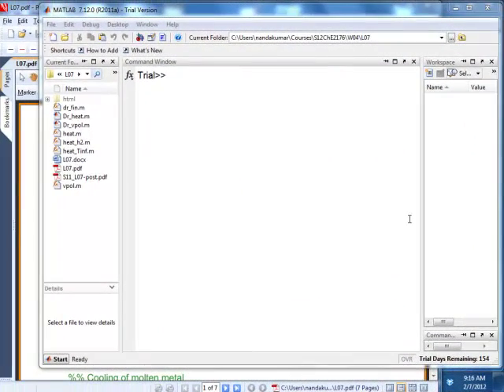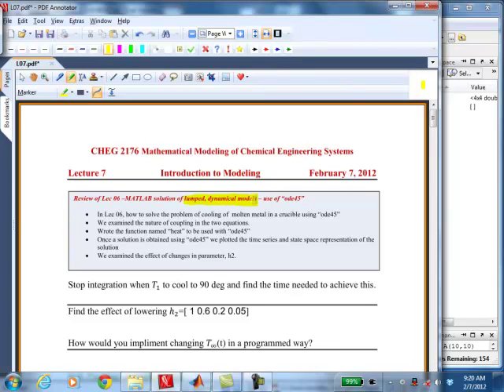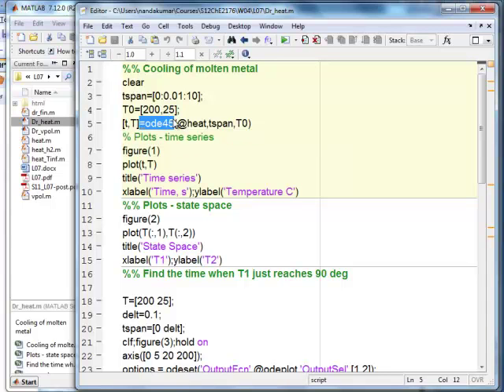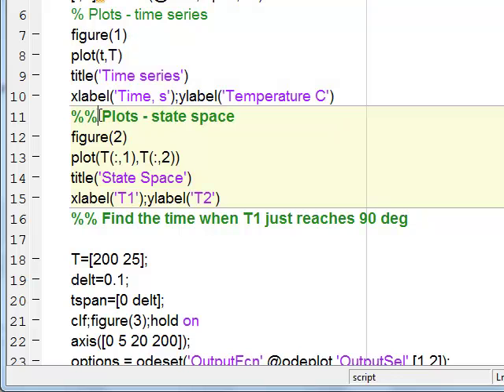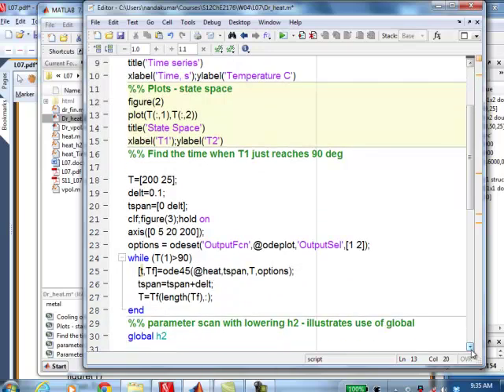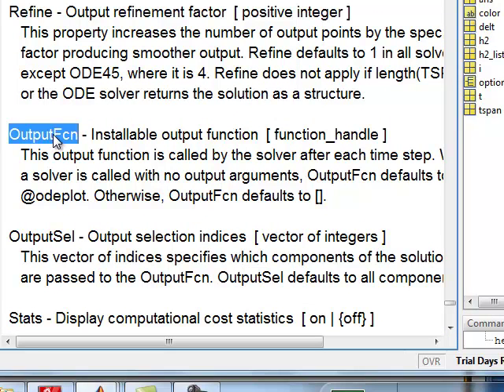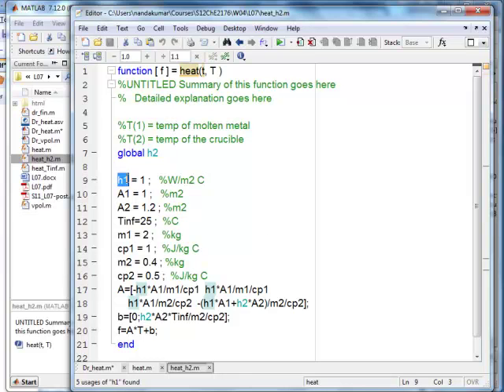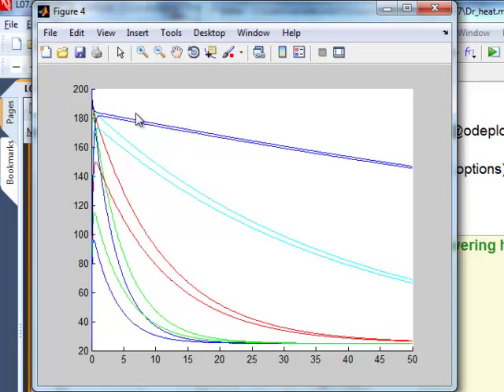L07_S12_ChE2176.mp4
Parametric studies on lumped dynamic model